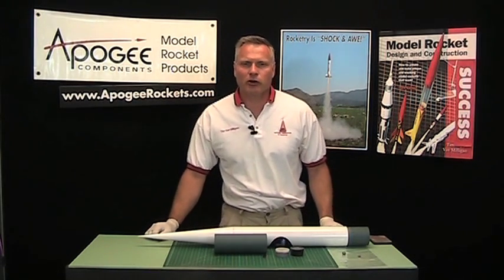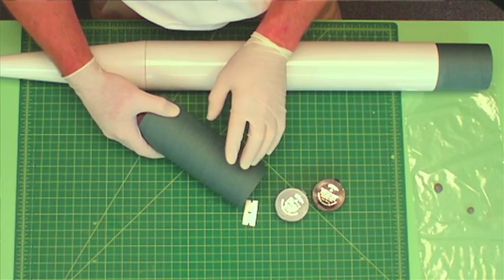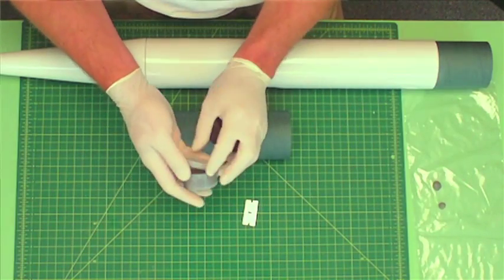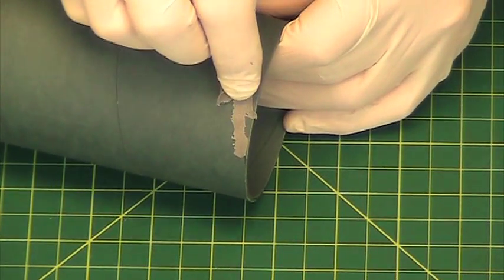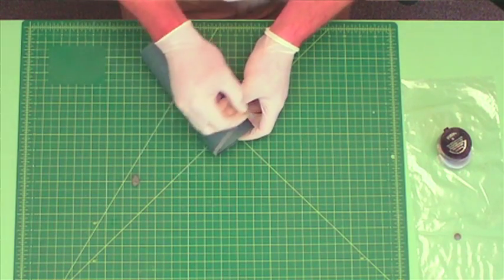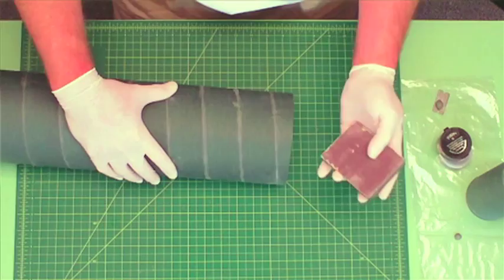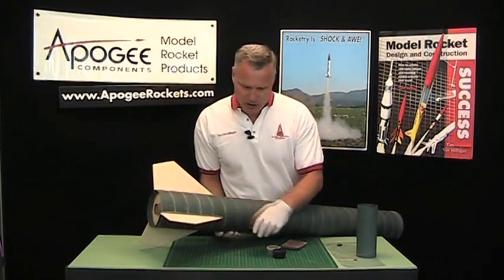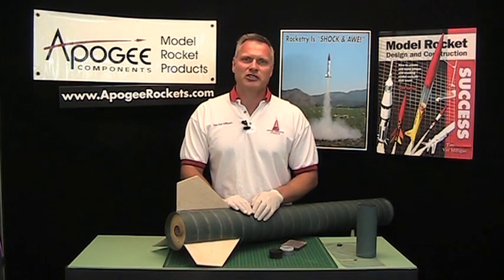Fill Model Rocket Body Tube Spirals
On big model rockets, the spirals in the body tube may need to be filled prior to painting them. This video will show you the fastest and easiest method of filling the spirals with minimum amount of sanding afterward. For more how-to build model rocket videos,